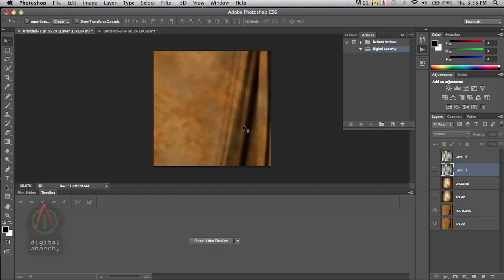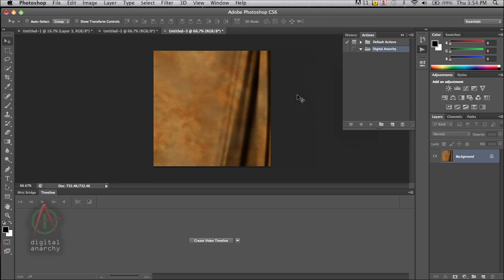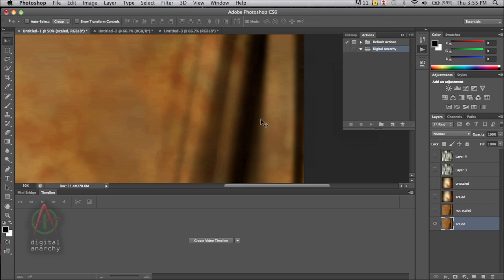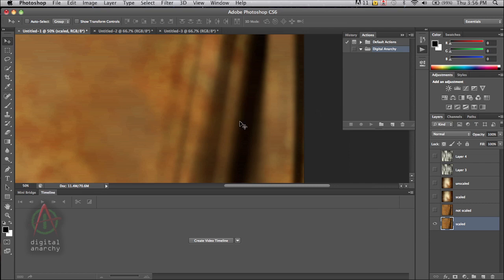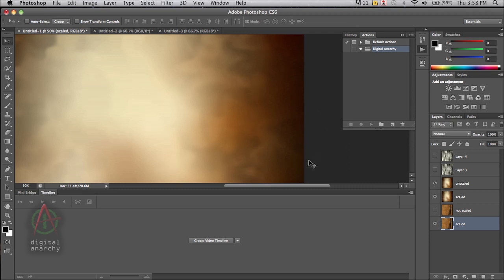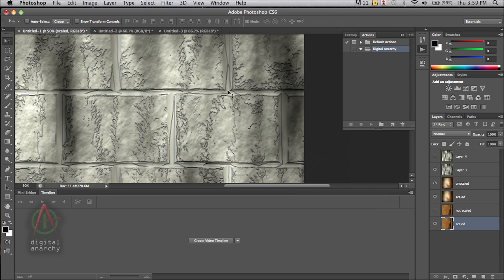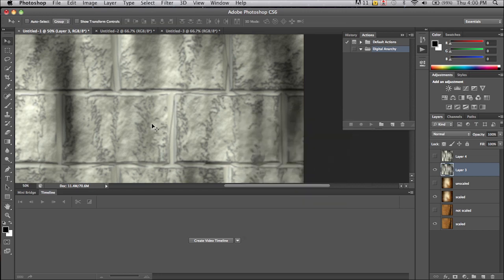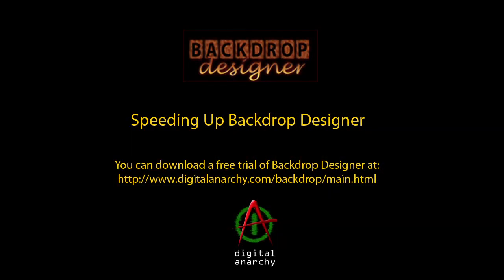Rendering Faster With the Backdrop Designer Photoshop Plugin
In this tutorial I talk about techniques for speeding up Backdrop Designer and getting your backdrops rendered out quickly. Backdrop Designer is a Photoshop plugin from Digital Anarchy that allows you to create realistic, muslin-like textures for use as photo backgrounds or backdrops to replace greenscreens with.